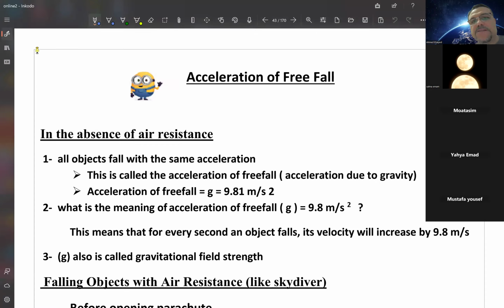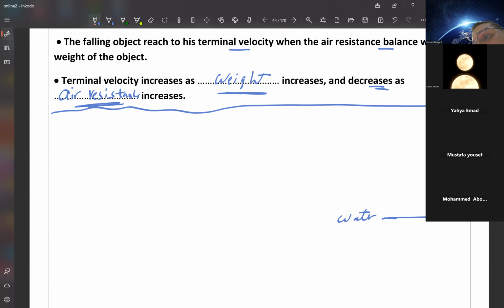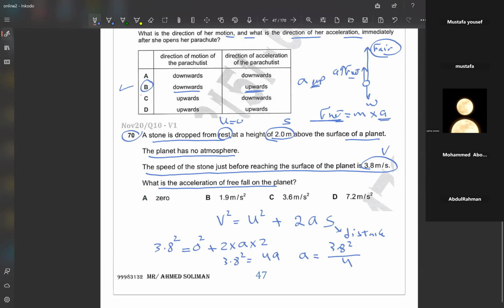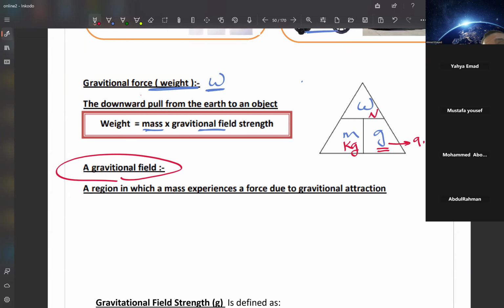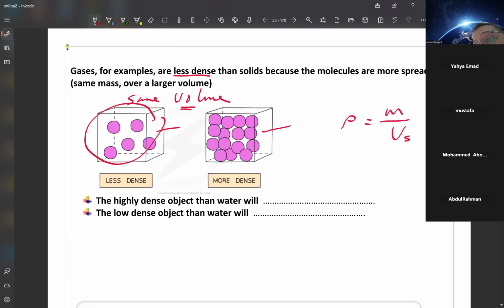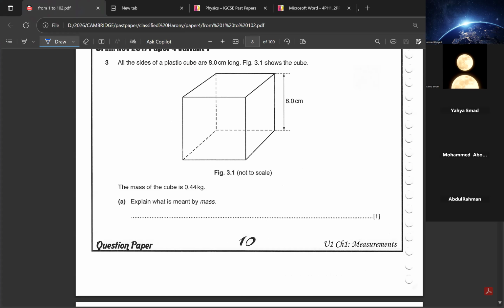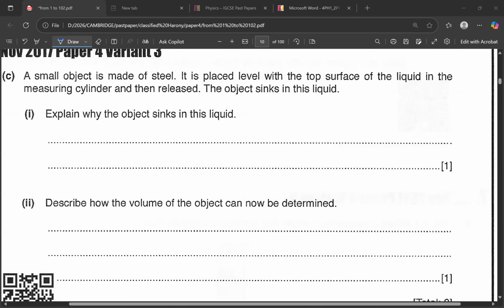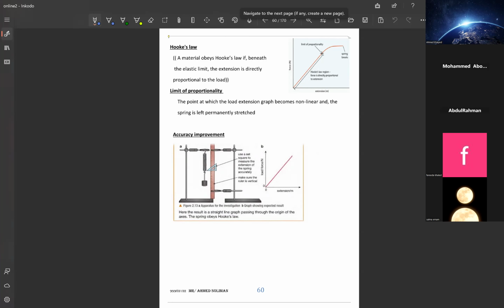unit1 part 2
igcse cambridge physics unit 1 part 2